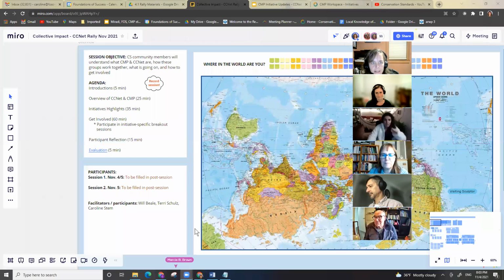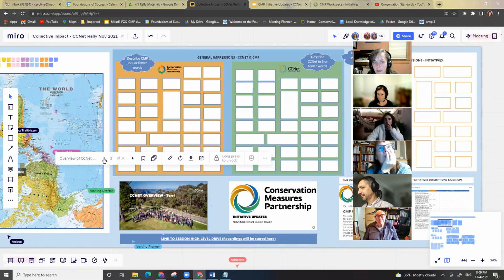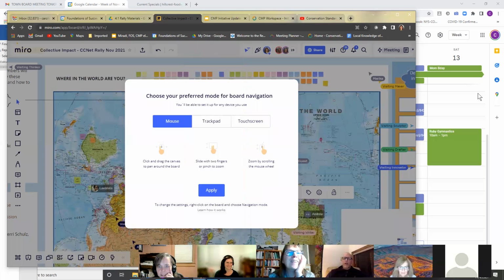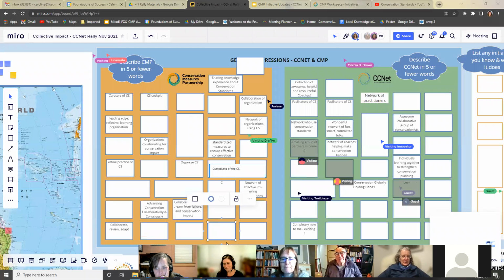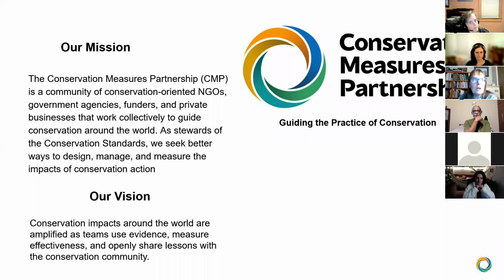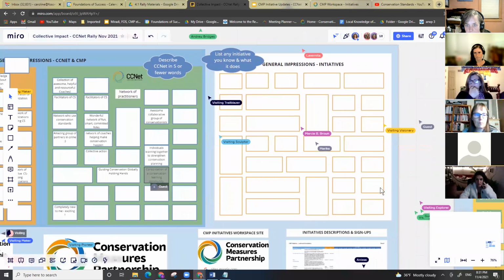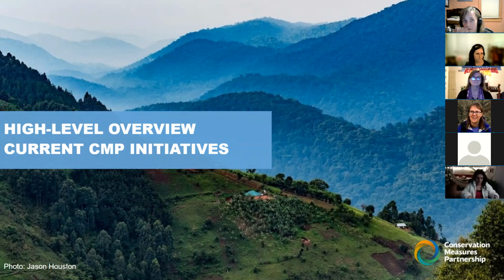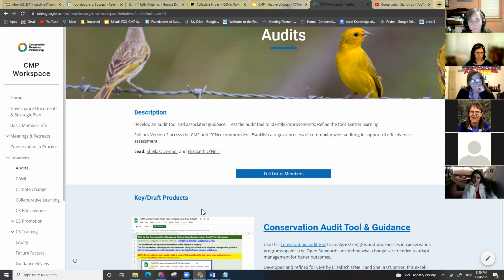CCNet Rally 2021 Session: Achieving Collective Impact – Nov. 4/5 – Part 1 (Introduction / Overview)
This is part 1 (Introduction/Overview) from CCNet Rally 2021 Session: Achieving Collective Impact - Get More Involved in the Conservation  Measures Partnership and the Conservation Coaches Network held on November 4/5, 2021.

Hosts: Caroline Stem - Foundations of Success (USA), Terri Schulz - The Nature Conservancy, Will Beale - WWF International

Session description:
Do you wonder what CMP is and what it does? Do you know how CMP and CCNet collaborate? Do you want to make a difference and help our community achieve the biggest impact we can?

If you answered “yes” to any of these questions, this is the session for you!

In this session, you will learn about all the active and exciting initiatives CCNet and CMP are advancing together, as well as some that are currently managed by CMP members. We will clarify mysteries around the two groups, their aims, and how they work separately and together to achieve complementary aims. And best of all, you will have the opportunity to get involved in initiatives and even provide input to shape the path for future collaboration!

Use of this Material:
Our main interest is to contribute to your conservation coaching practice and to the practice of conservation, so we encourage you to apply what you learned and share your lessons with our CCNet community, so we can all continue learning.

This means that you may take the content and adapt or modify it as you see fit, provided you a) reference the original presentation (but not in any way that suggests that CCNet, CMP or any organization represented by the session hosts endorse this derived work), and b) issue the derived work under a similar Creative Commons license or equivalent.